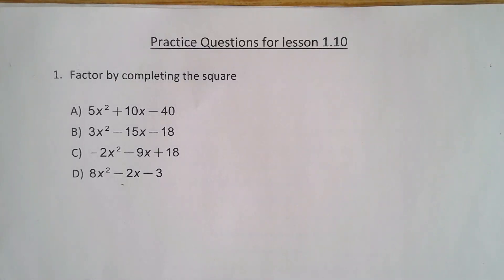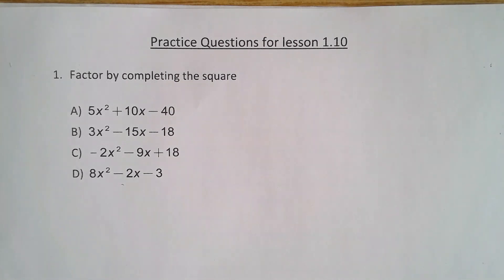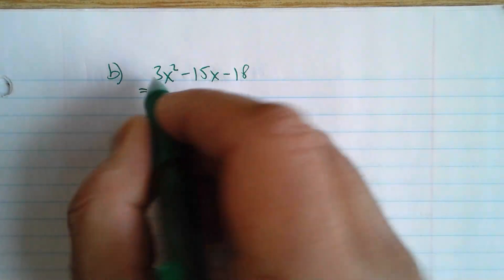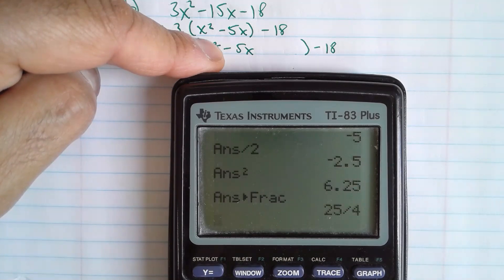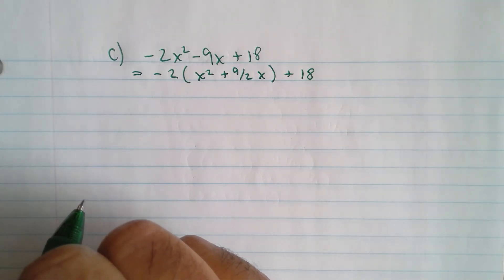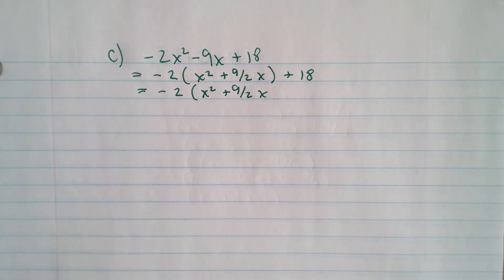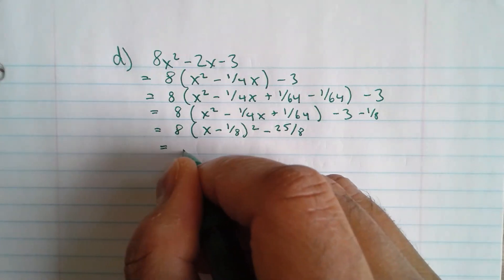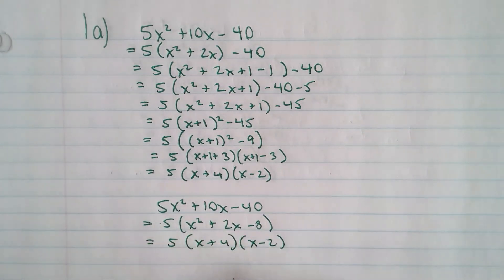Math MSC - Practice Questions for Completing the Square Factoring